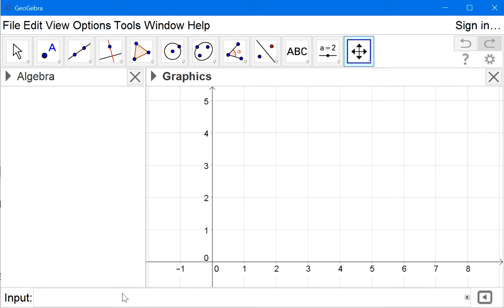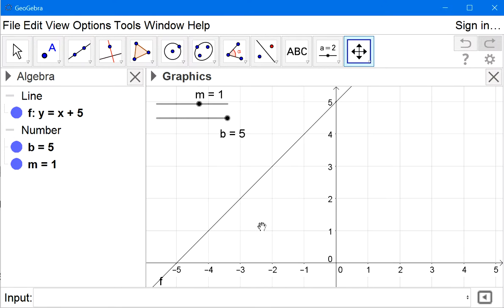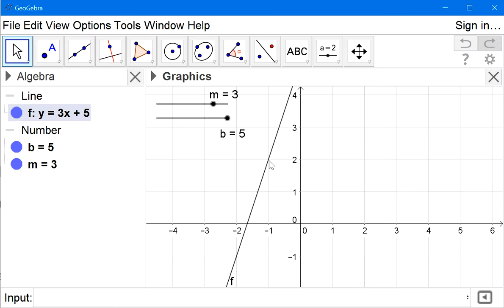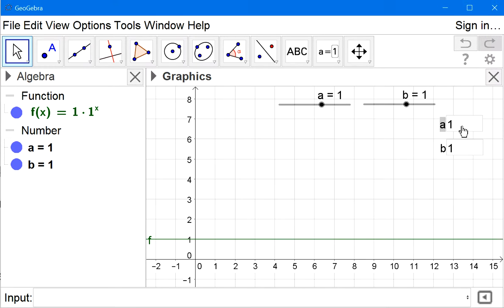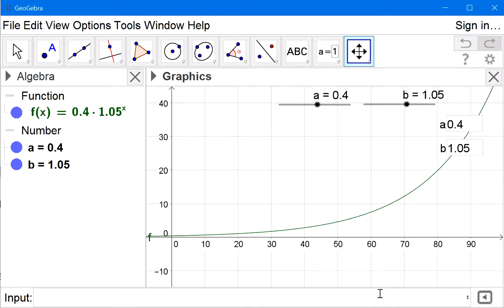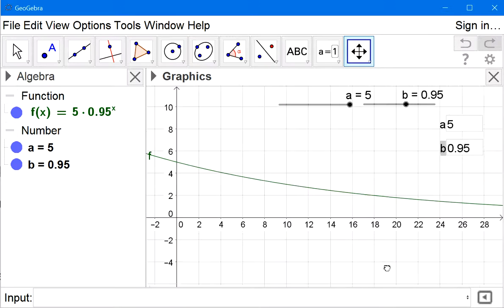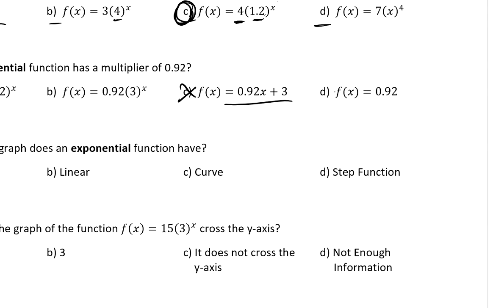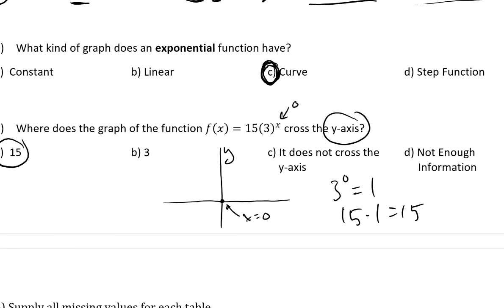C8T 2 5